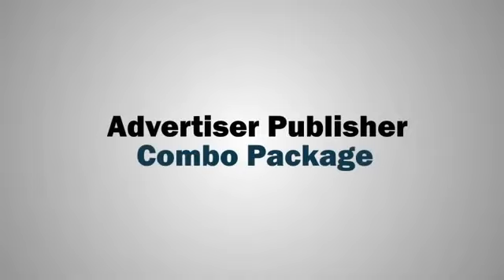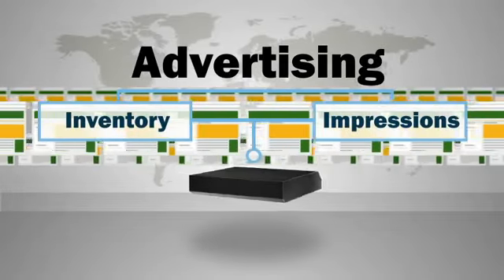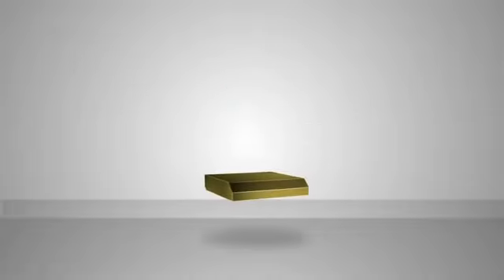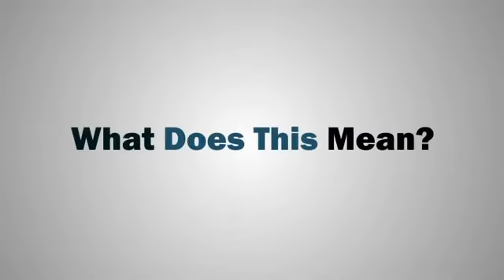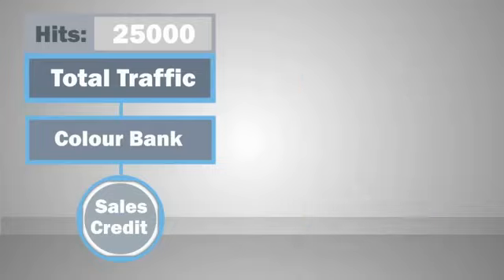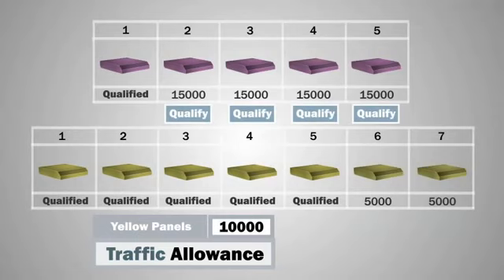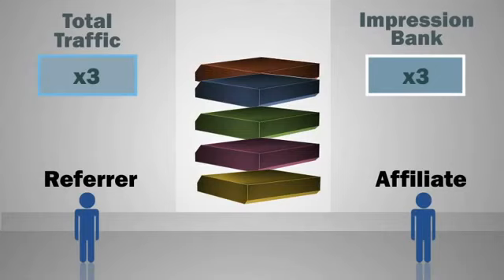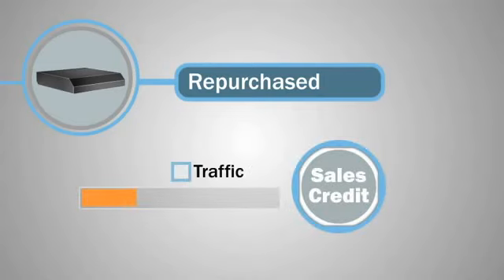How banner broker works?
I just got this picture from our Millionaire top leader